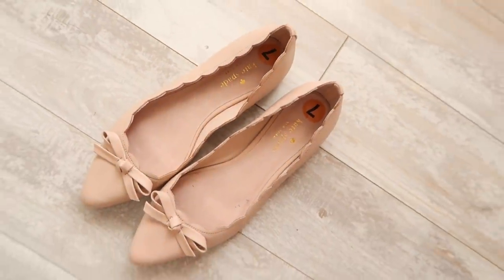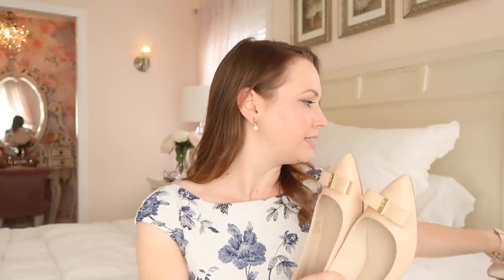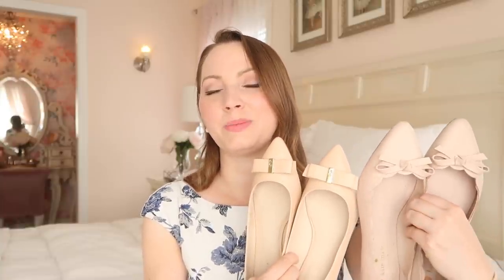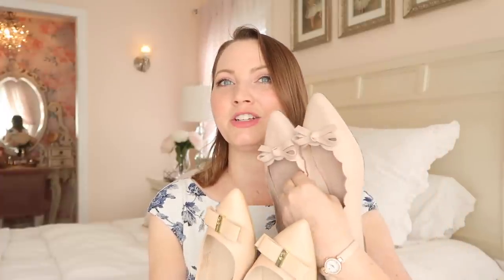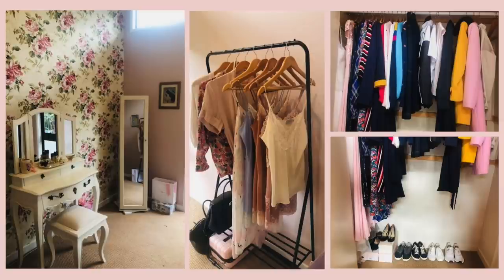Timeless Shoes | The Ballet Flat & Closet Organization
SHOP NEW FALL APRONS & WATERCOLOR STATIONERY:
(*FREE* HAND PAINTED BOOKMARK WITH $90 PURCHASE (excluding tax))

CURRENT FAVORITE CANDLE:

FAVORITE FLATS:
by Kate Spade all purchased through Poshmark

TODAY'S LIPSTICK:

TODAY'S DRESS:
BY GAL MEETS GLAM & PURCHASED THROUGH POSHMARK

IKEA WARDROBE:

WINGBACK CHAIRS:

MY FAVORITE NYLONS:

BEAUTIFUL SLIPS:

* Paradigm Shift
* Pretty Little Moments